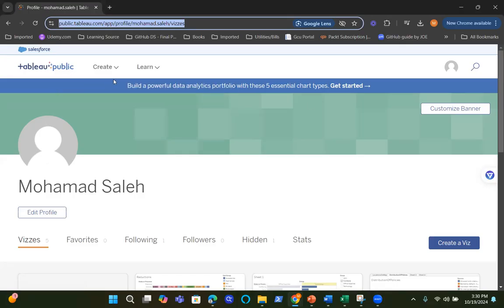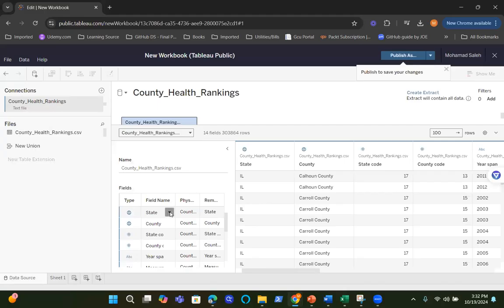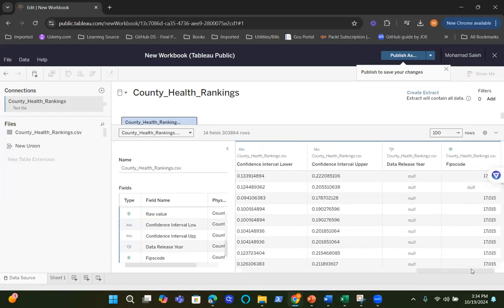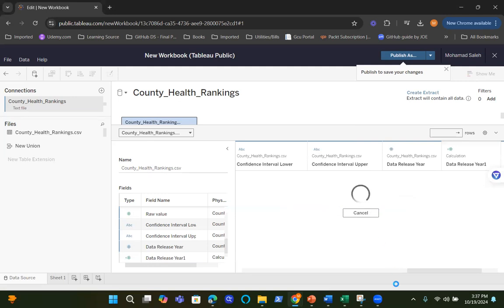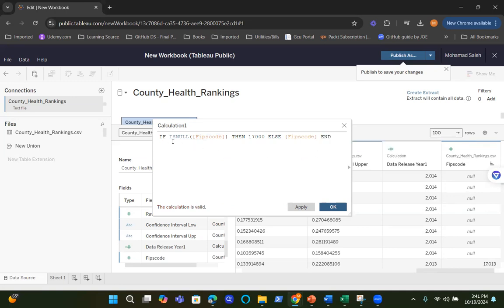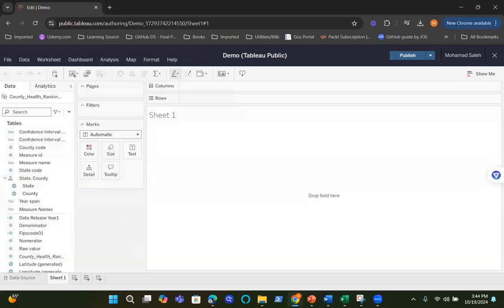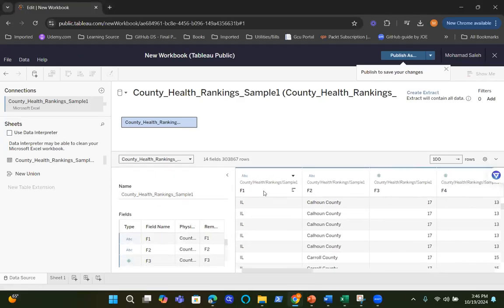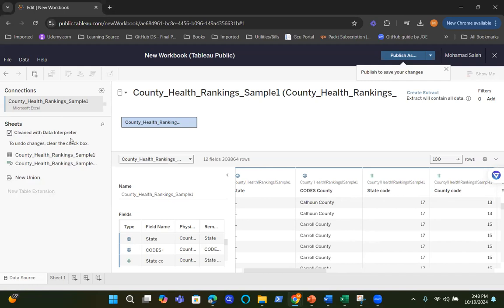Data Cleaning Techniques with Tableau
After watching this video, you will be able to use web authoring to upload and explore data, change data types, create calculated fields, rename and hide data fields, and run data interpreter to clean data. In this demonstration, we will explore a data source and then perform some data cleaning in Tableau Public